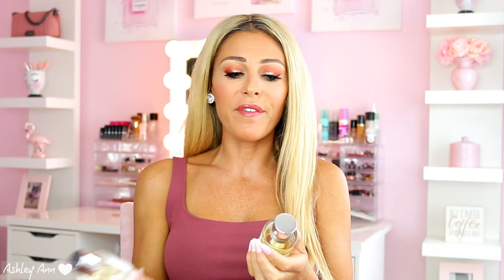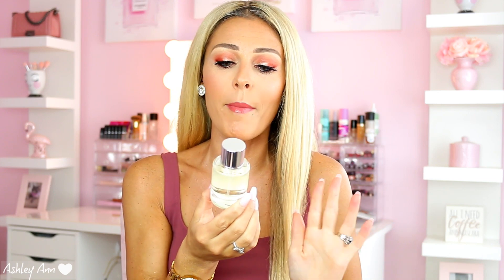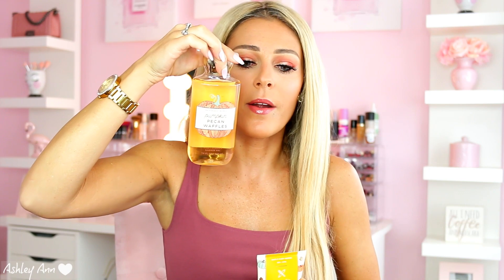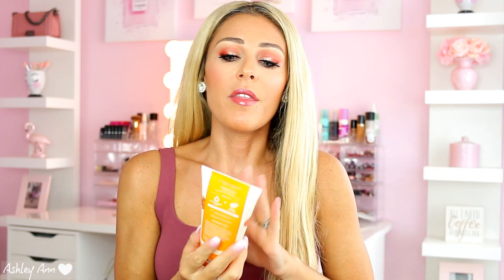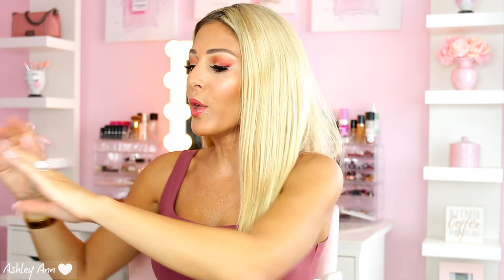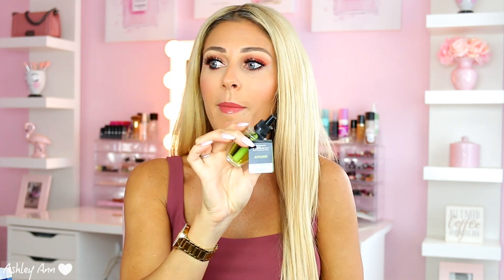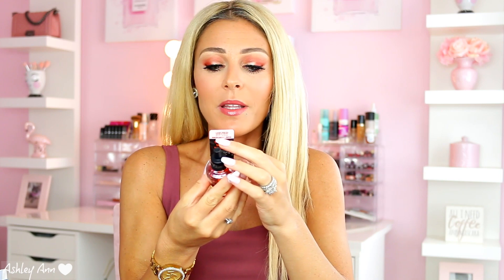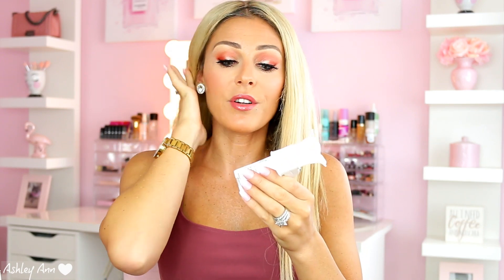FALL 2021 BATH & BODY WORKS HAUL / DOSSIER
What I'm wearing:

Walmart Favorites:
Makeup Remover Wipes
Wet N Wild Photo Focus Foundation
Kiss Lashes
Revlon One-Step Blow Dryer
Neutrogena Face Toner
Nyx Brow Pencil
Kiss Nails
Cocoa Almonds
Great Value Trail Mix
Daisy Rose Checkered Print Tote Bag
Checkered Print Makeup Bag
Vlogging Camera Sony ZV1

Equipment:
Filming Camera
Vlog Camera
Ring Light
Box Lights

About: In this video I share what fall items i picked up at bath and body works!